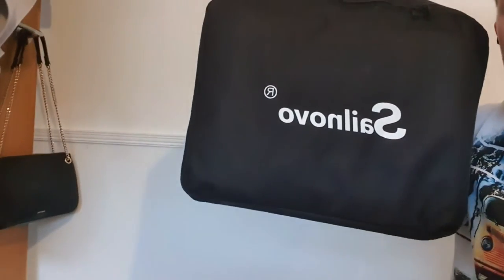#24 - car roof BAG. Sailnovo